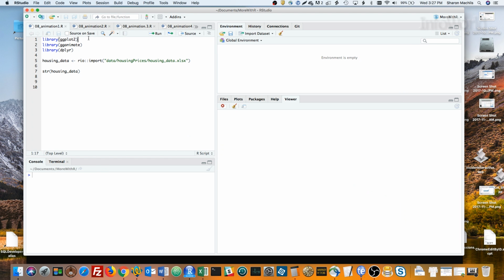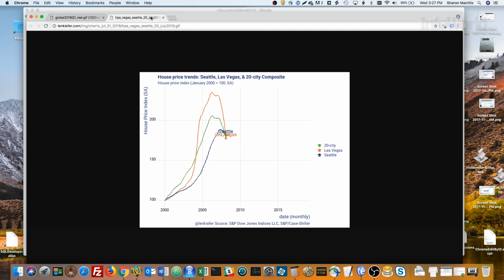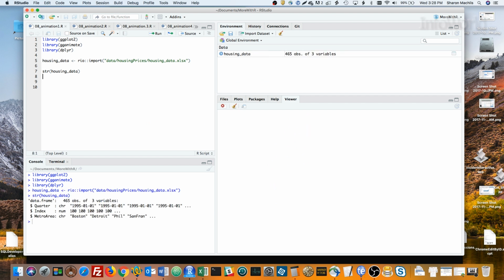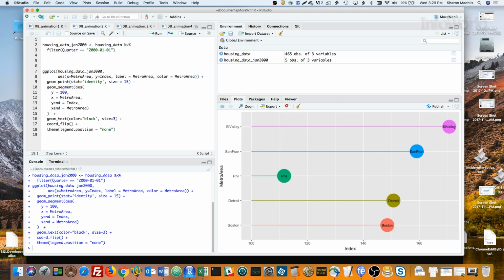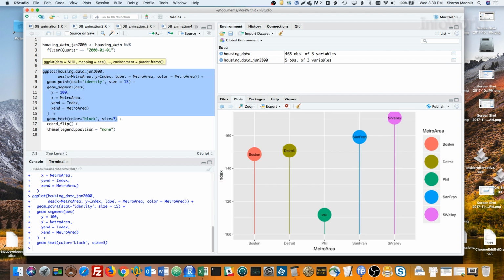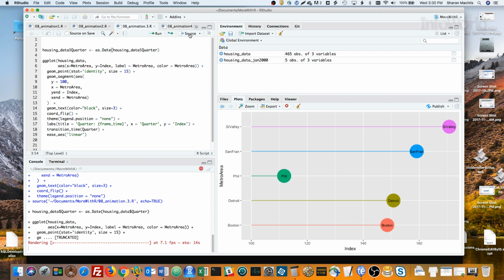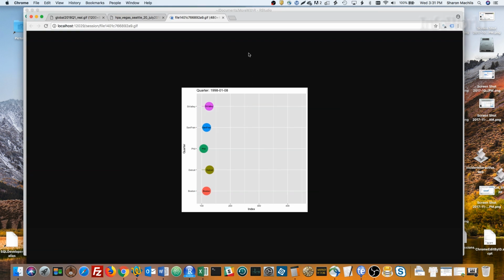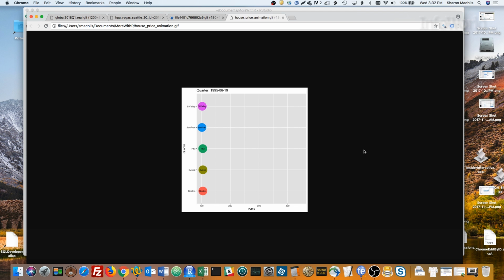R tip: Animations in R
In this eighth episode of Do More with R, learn how to animate data over time with R and the gganimate and ggplot2 packages.